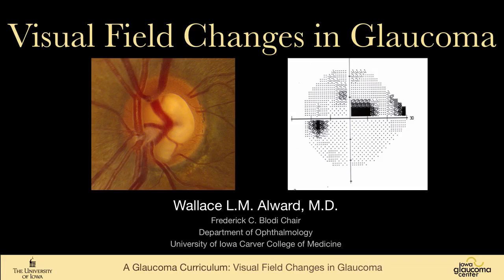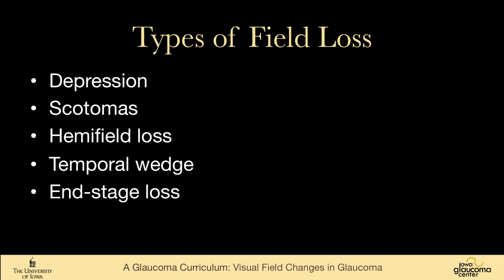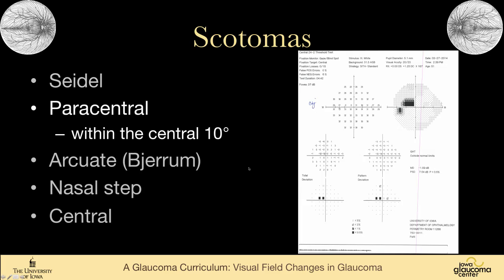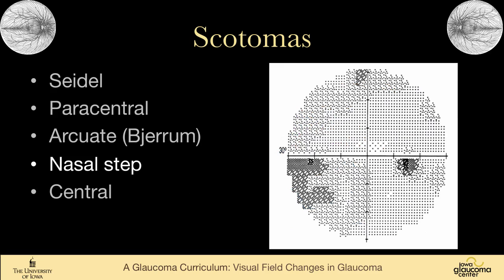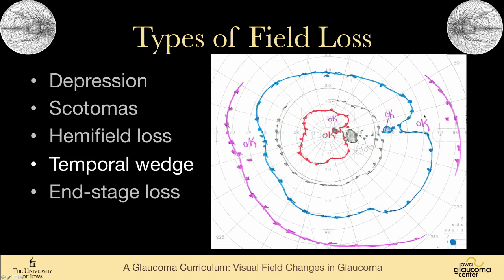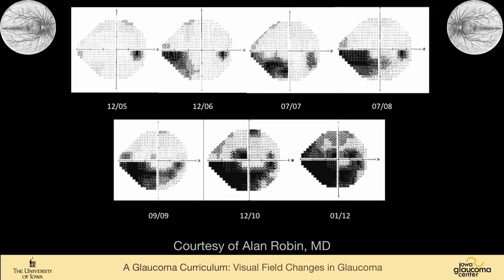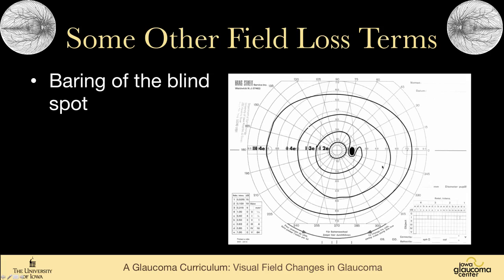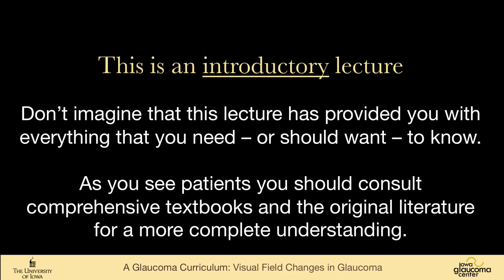7 EXAMINATION Visual Field Changes in Glaucoma